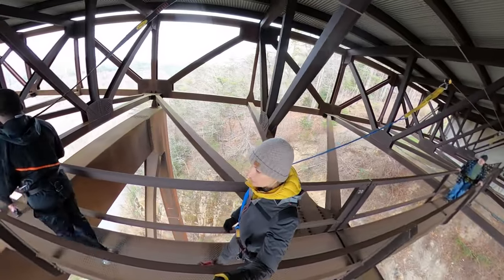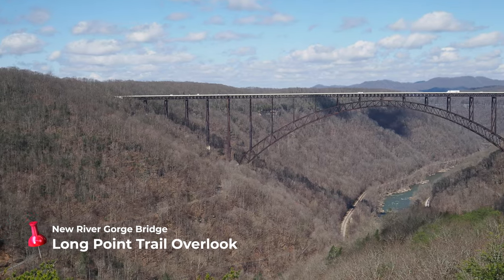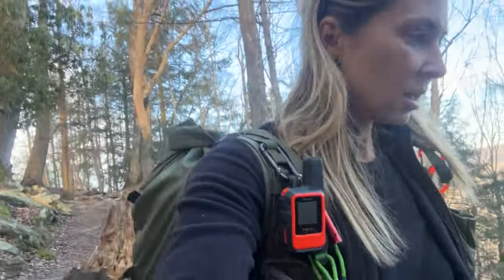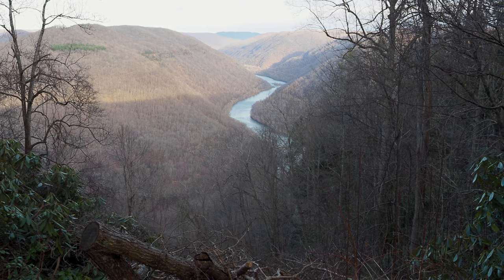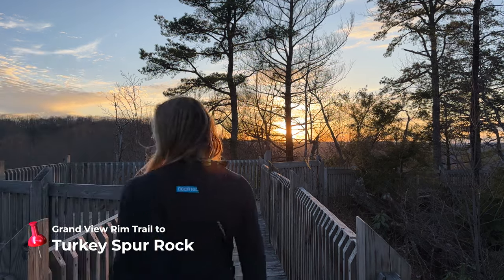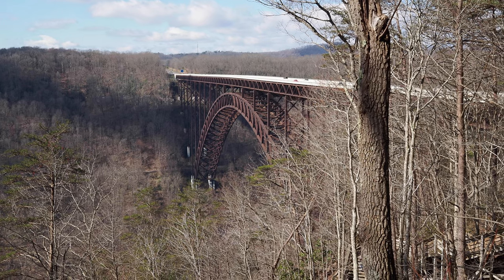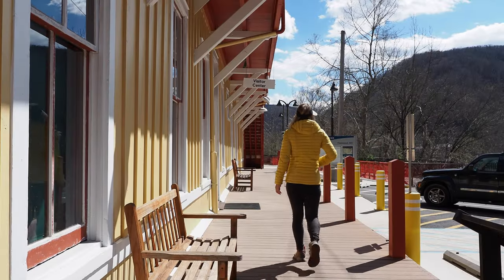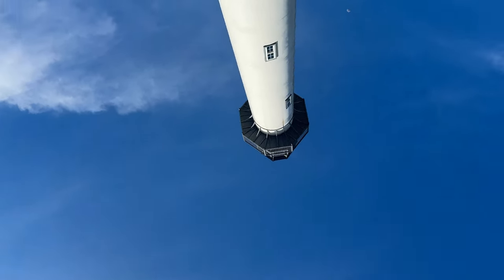New River Gorge - 48 Hrs in America's Newest National Park (West Virginia)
I spent 48 hours in America's Newest national park, New River Gorge in West Virginia. During my short visit I hiked several trails, stopped at several scenic viewpoints and even did the Bridge Walk which takes you underneath the single span arch bridge of the New River Gorge Bridge.

Ready to book an adventure? Fill out my Travel Form and i can Help!

CREATOR RESOURCES

Chapters:
00:00 Intro
01:37 Long  Point Trail
02:59 Sandstone Falls Trails
04:44 Grand View Overlook
09:11 Turkey Spur Overlook
12:24 Day 2
13:31 Bridge Walk
16:00 Thurmond

CREDITS:
 Produced by Alice Ford and AIW Productions on location in West Virginia